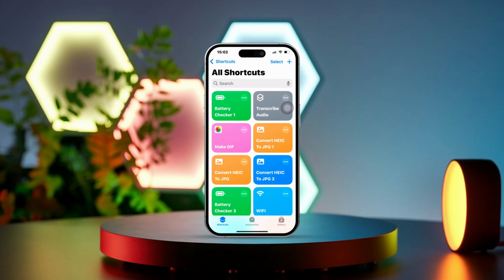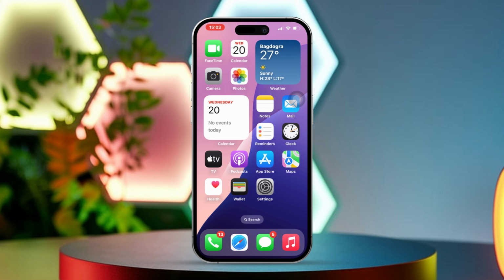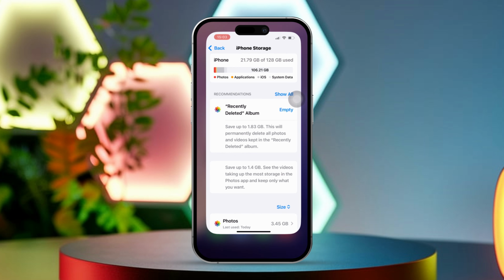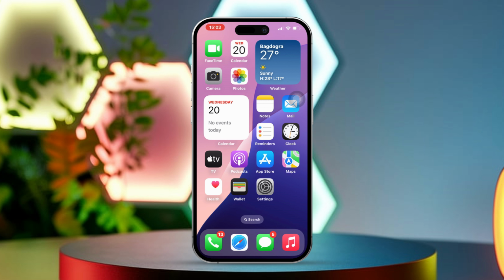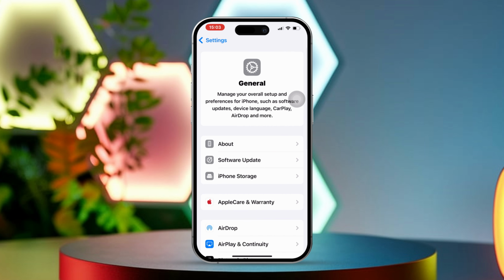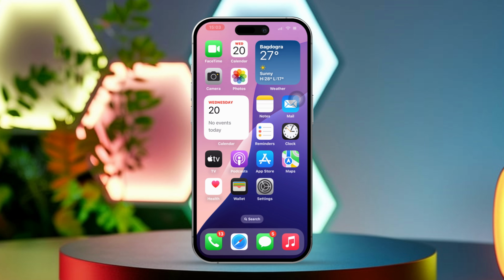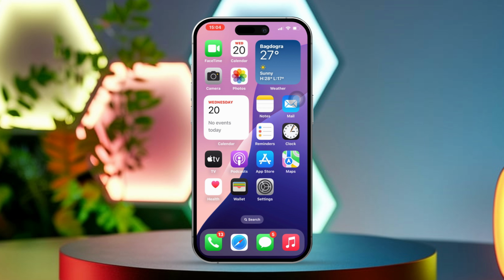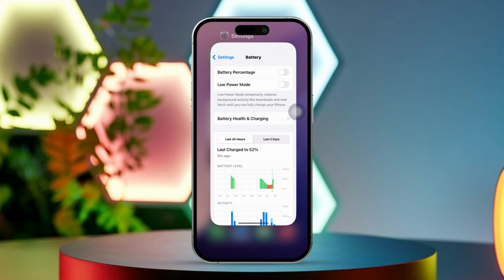How to Fix Shortcuts App Crashing on iPhone | Solve iOS Shortcuts App Crash Issue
Is your iPhone shortcuts app closing automatically? Or does the shortcuts app keep crashing after an iOS 18 update? Well, either way, This video will resolve the shortcuts crash problem on your iPhone! Troubleshooting the iPhone shortcuts app will most likely fix the iPhone shortcuts crash for good! You will just need to follow my solutions properly and apply them on your iPhone!

Whether the Shortcuts App is not working on your iPhone or your iPhone cannot open the shortcuts, my fixes will still help you out. So move up and watch the video!